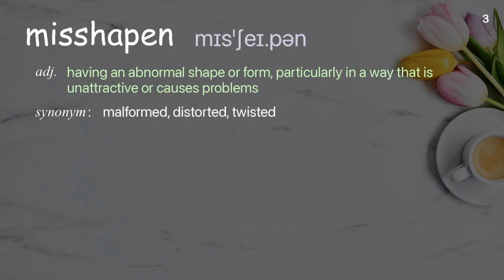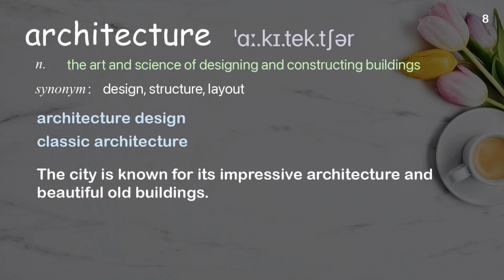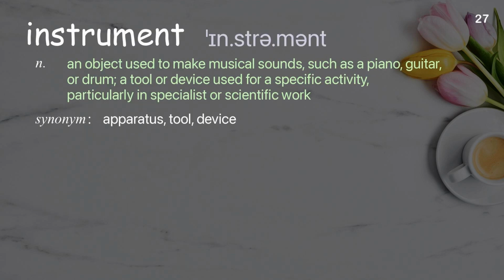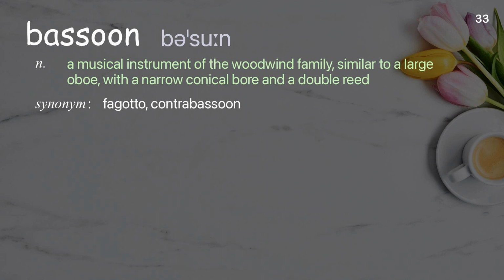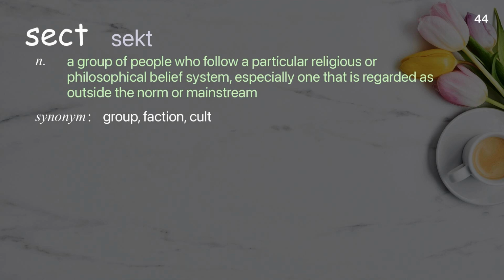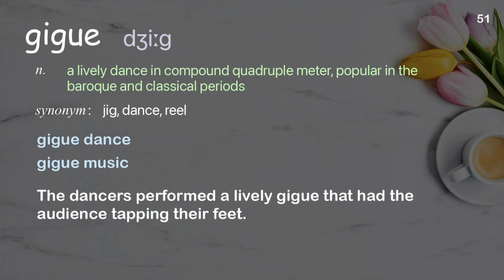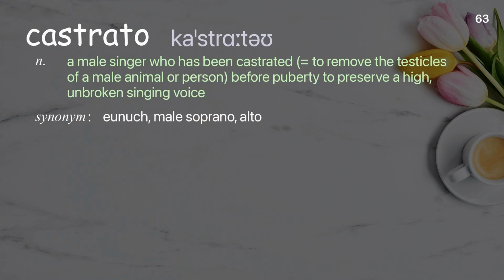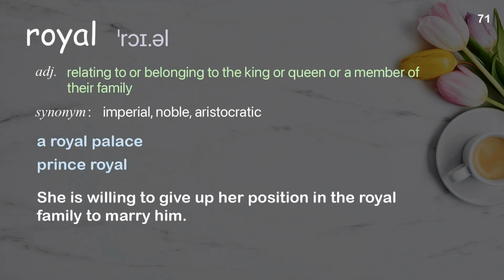76 Academic Words Ref from "The Intellectual Devotional: Week 7 Day 5, Nociception: Baroque Period"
■PLEASE NOTE